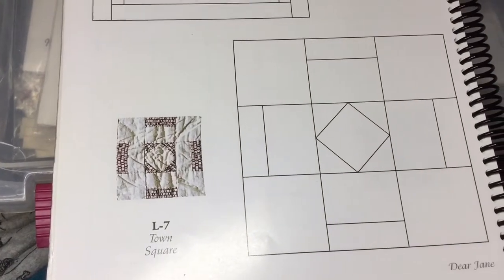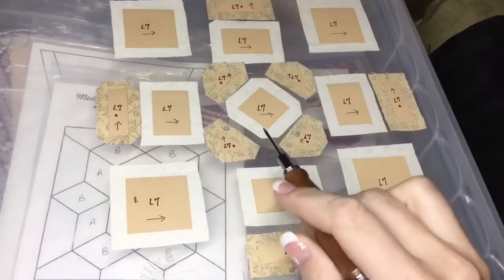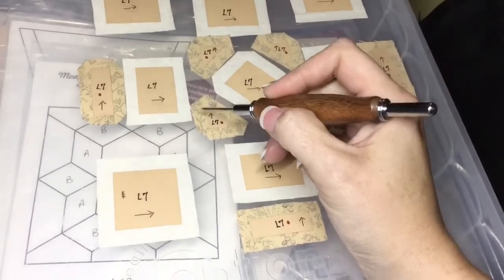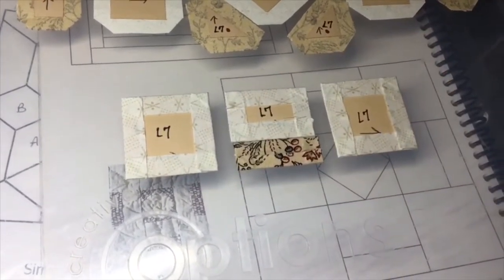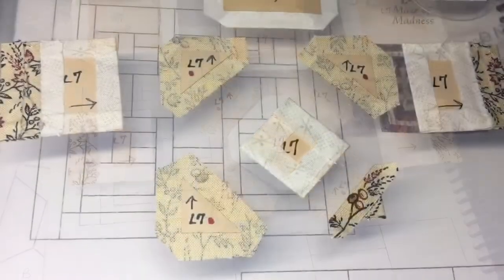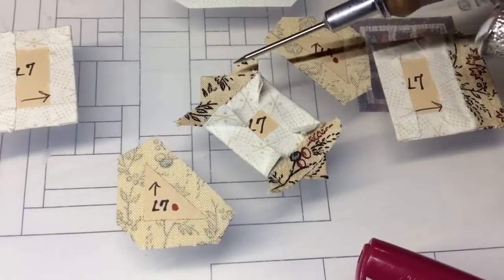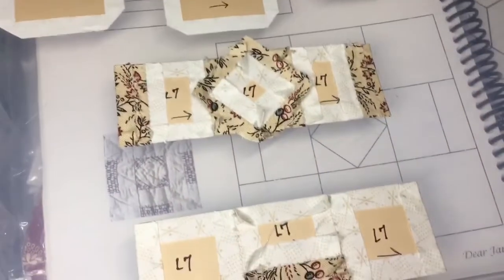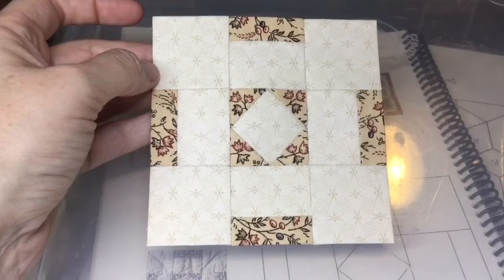L7 Block Assembly - Dear Jane Goes EPP